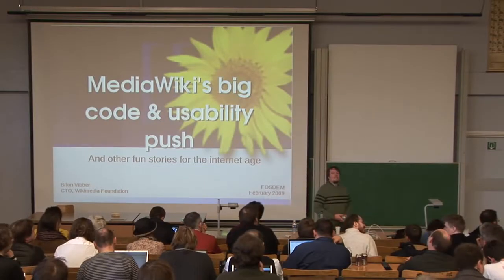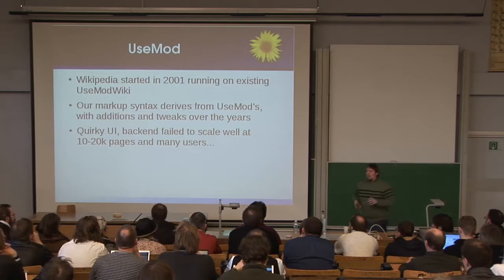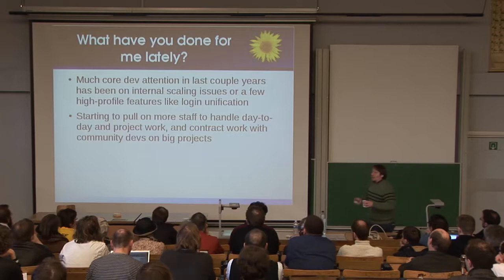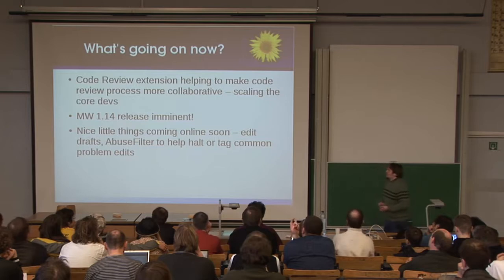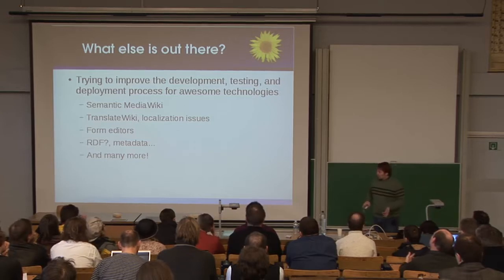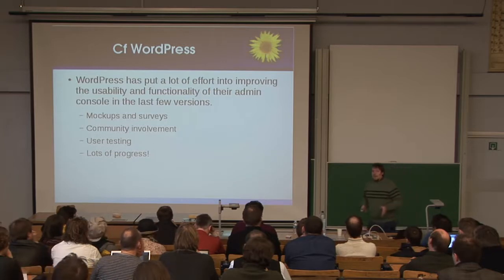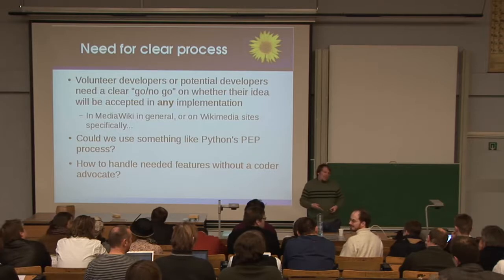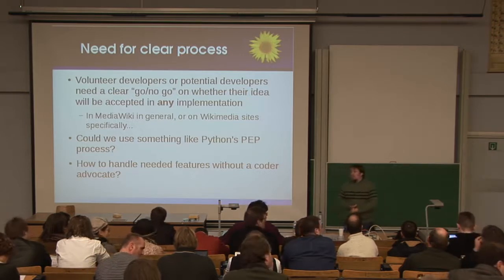FOSDEM 2009 MediaWiki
By Brion Vibber

I'll be going over some of the particular UI and workflow issues in editing, media uploading, and other areas that we intend to tackle, summarize some of the existing work toward those ends, and give a preview our upcoming Wikipedia Usability Initiative.

MediaWiki was born in 2002, when Wikipedia's editing activity outgrew the concurrency limits of its original wiki engine. The first 6 years of this open-source wiki platform's development were largely devoted to scaling and performance, ensuring that the world's most editable online encyclopedia could keep up with the number of articles, visitors, and changes that come with being an insanely popular user-written site. But the user interface hasn't changed much since 2003; if anything, packing in more features has made many aspects of the wiki harder to use over time.

In 2009, MediaWiki developers are turning their eye towards usability and design issues. As with the scaling problems we've tackled before, we have to be able to target anything from a tiny personal or intranet wiki to the massive Wikipedia sites, making a range of different use cases with different needs... It'll be fun!